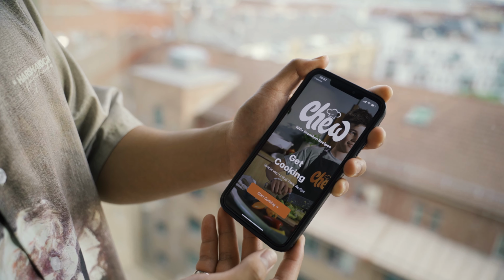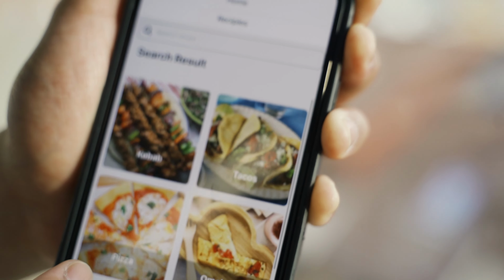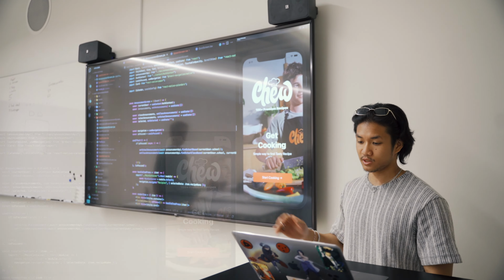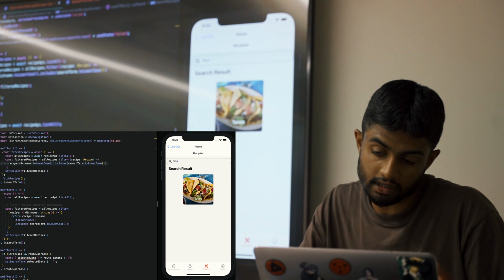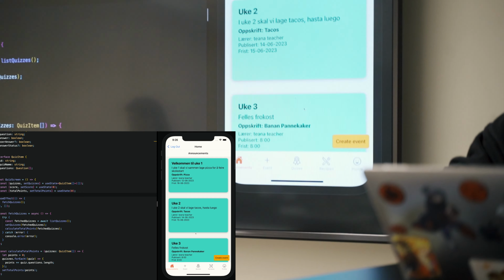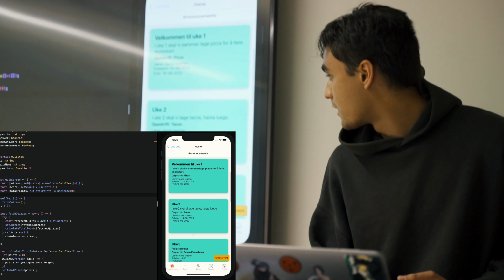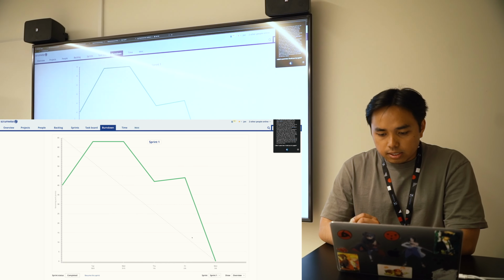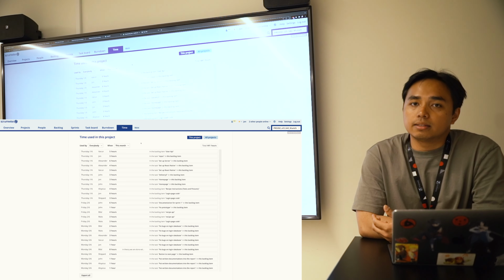Chew Mobile Application (School Exam - A Grade)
We made an app to pass our exams.

Høyskolen Kristiania - Oslo, Norway